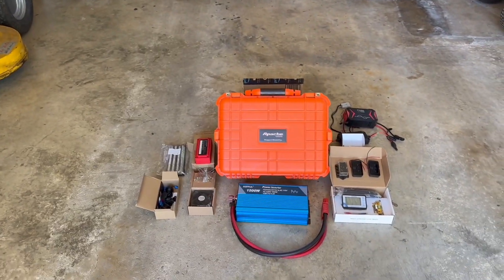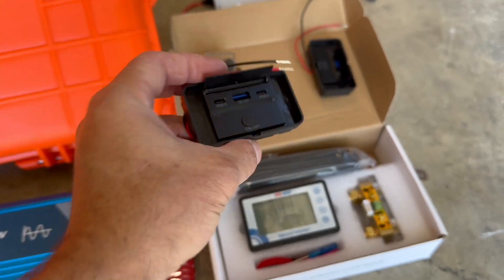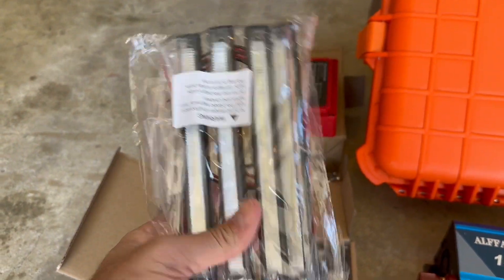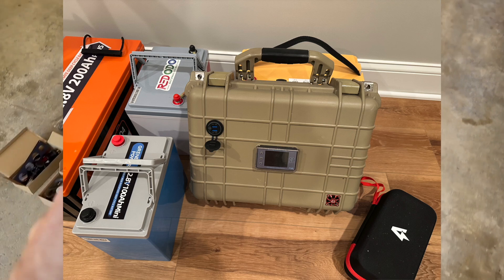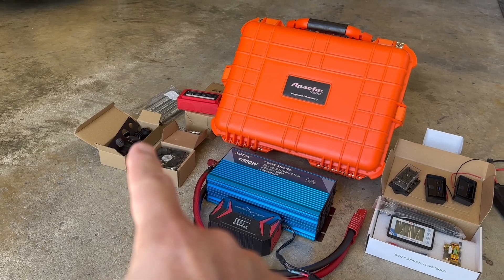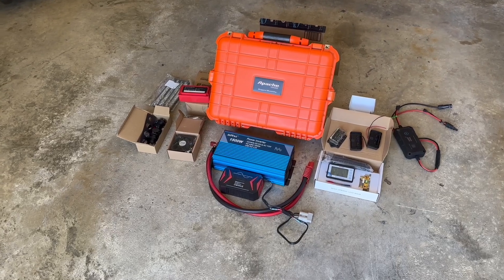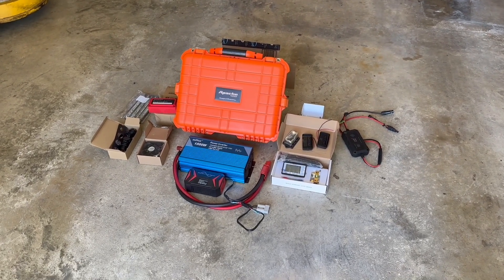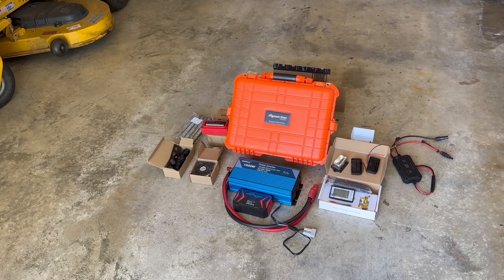DIY Battery Box 2 0 Pre-Build Video Help Me Select Components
This is a pre-build video, help me select components to use in my 2nd DIY Battery Box build 2.0 where I will build another DIY Lithium Power Box for a 12.8v Lithium Lifepo4 Battery.   Many people have asked to purchase one, help me figure out what to put in one and then I can build another and figure out how much it would cost.

Link to the Redodo 12v battery;

50 amp Anderson plug

Battery Monitor
Fan covers
Mini Fans
USB A & C Hubs
Solar Connector
Cigarette lighter socket